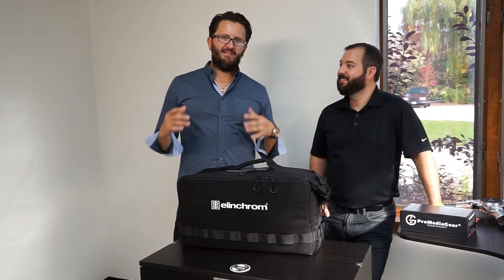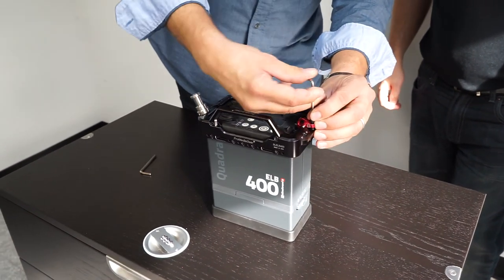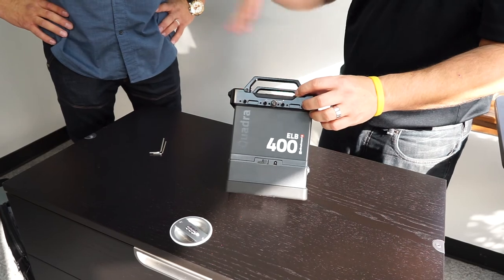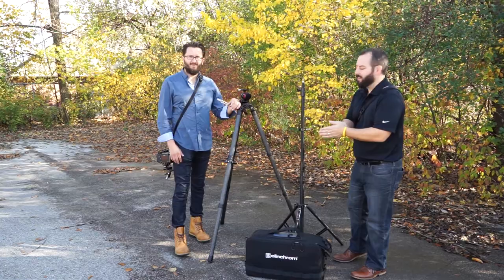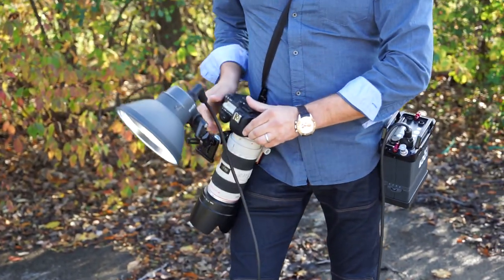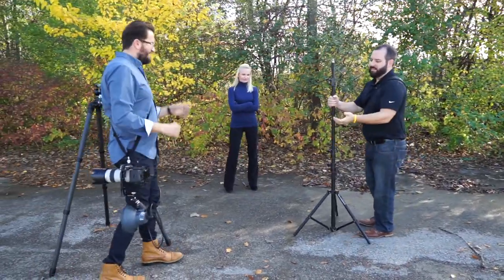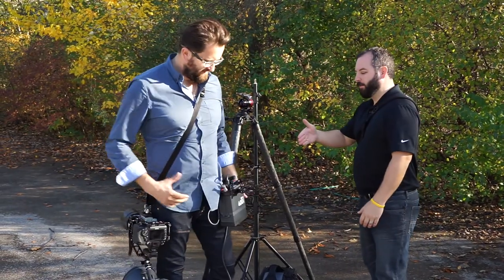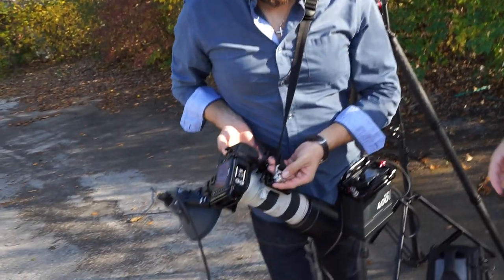Elinchrom Quadra ELB 400 Kit with Boomerang Flash Bracket and Camera Holster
Check out Tony and Matt over-viewing the ELB400